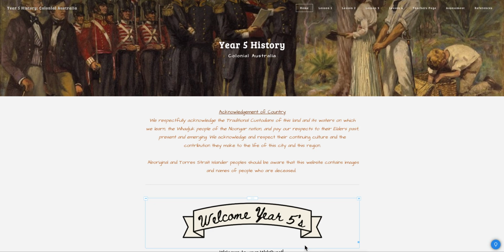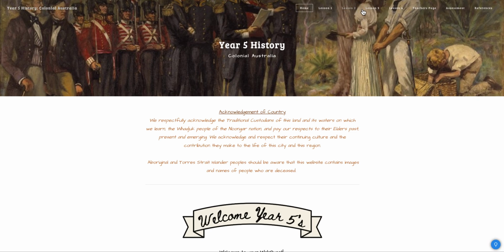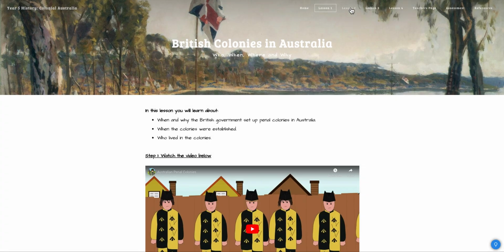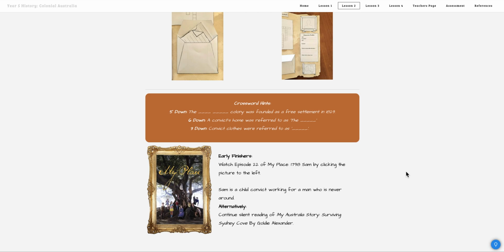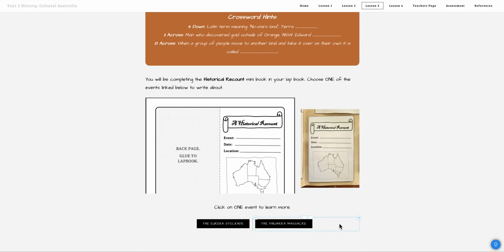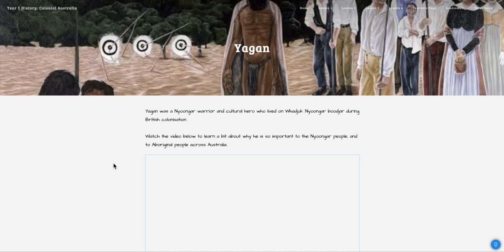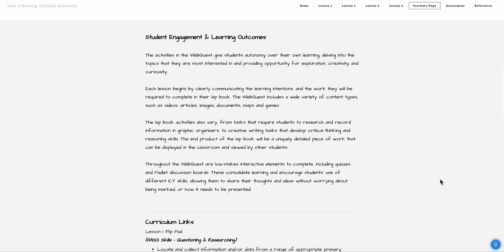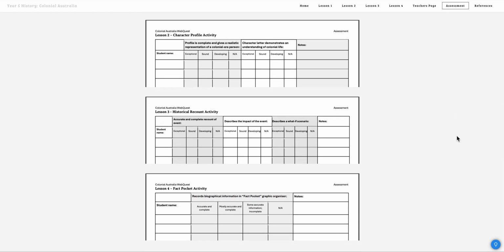WebQuest Navigation Video - HASS6215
Year 5 History - The Australian Colonies
HASS6215 Graduate Diploma Assignment 1: WebQuest
S.Parr & M.Beeson